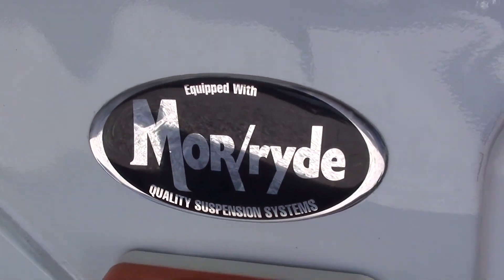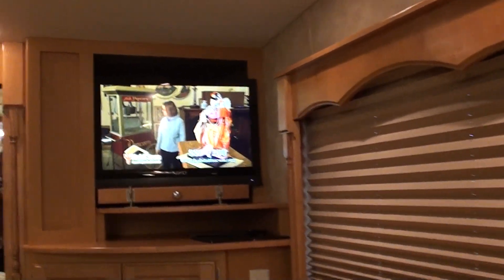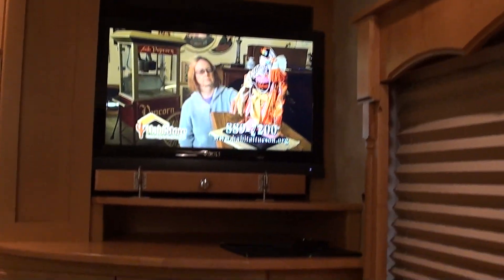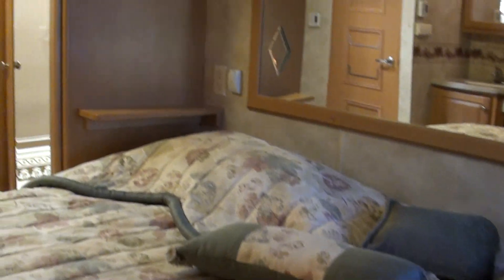2005 Landmark Golden Gate 5th Wheel for sale in Tucson AZ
This has HDTV, fireplace, and other features.  You can see this Landmark Golden Gate at Nelson RV in Tucson AZ